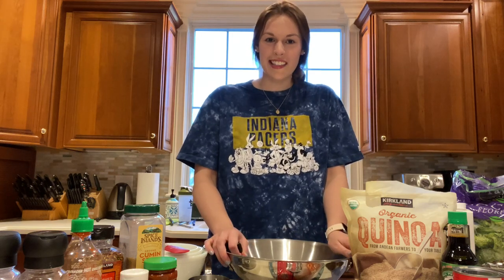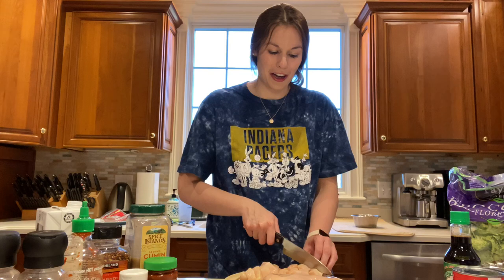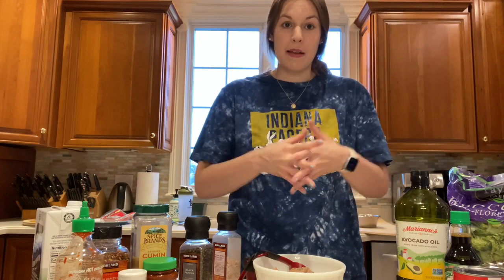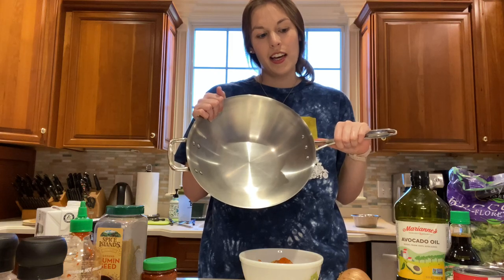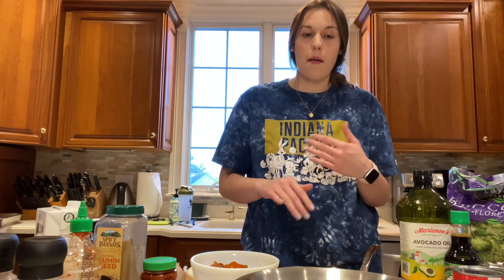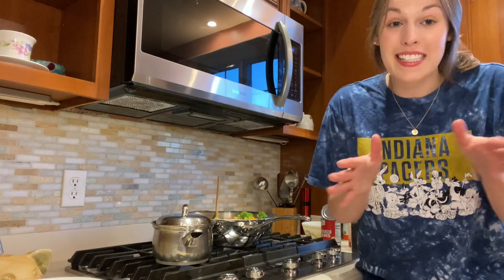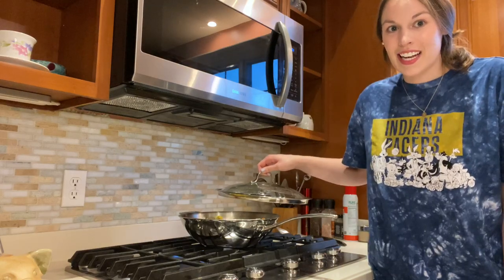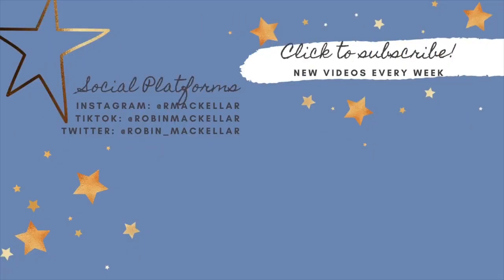My Zesty Homemade Stir Fry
This is one of my favorite recipes which has evolved over the years, starting as random ingredients from my college salad bar into a full-blown recipe

Ingredients: Chicken Breast, Chicken Bone Broth, Avocado Oil, Onion, Bell Peppers, Brocolli, Garbanzo Beans, Soy Sauce, Sriracha, Lime Juice, Cumin, Red Pepper Flakes, Paprika, Chili Garlic, Optional Bean Sprouts.